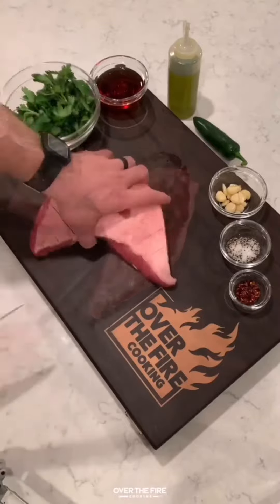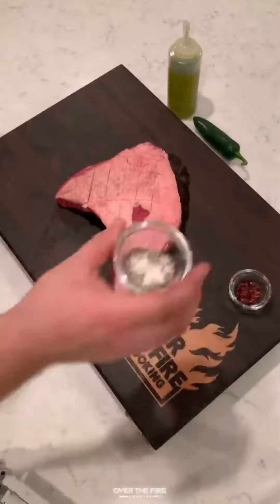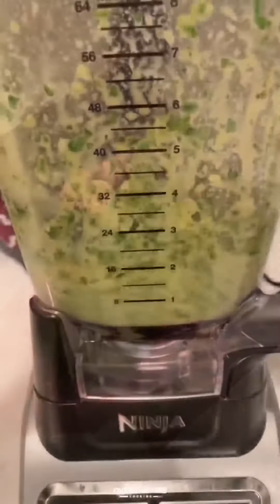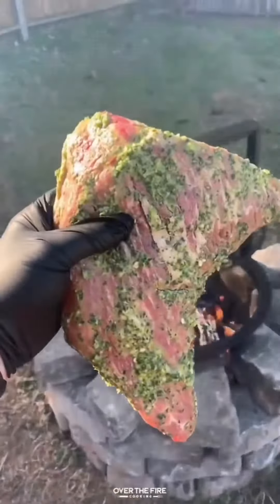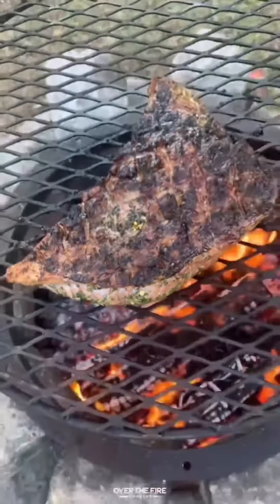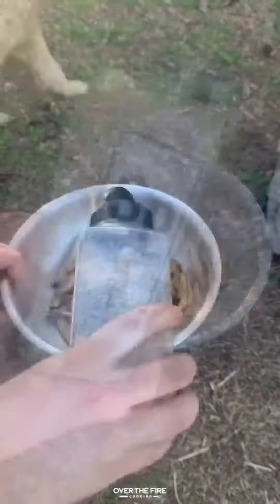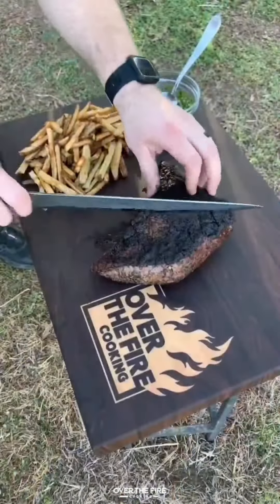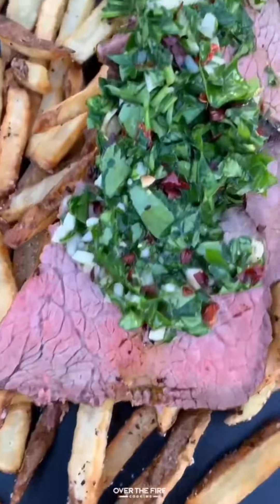Chimichurri Marinated Tri-Tip with Fries 🥩 🌿 🍟❗ تشيميشوري متبل ثلاثي تلميح مع فرايز 🥩 🌿 🍟 🔥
Throwback to when I cooked some Chimichurri Tri-Tip in the fire pit with some fries and extra chimichurri on the side. This has become a go-to recipe for me when cooking for friends, and I might be doing it this weekend at a big event! Marinated this fat-cap-on tri-tip over night in homemade chimichurri. Grilled over the fire pit for about 1.5 hours to slowly cook it till it hit about 130F. I flipped it often so I could get an even crust! Cooked up some fries in my cast iron in peanut oil then seasoned them with salt garlic pepper from @spiceology. Slice it up on my cutting board , topped the fries with the steak and topped the steak with more chimichurri. This is a Wolfpack favorite for sure! 👍 🔥
Ingredients
Steak: 1 fat cap on tri-tip.
Chimichurri Marinade: 1/4 cup of chopped parsley, 3 tbsp of red wine vinegar, 5-6 chopped garlic cloves, 1 tsp of salt, 1 tsp of pepper, 1 tsp of red chili flakes and 3 tbsp of olive oil.
Fries: 2 fry cut russet potatoes, 2 cups of peanut oil and 1 tbsp of Salt Garlic Pepper from @spiceology.